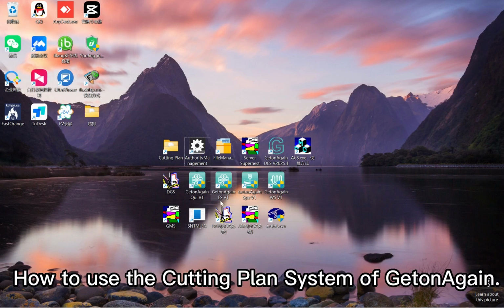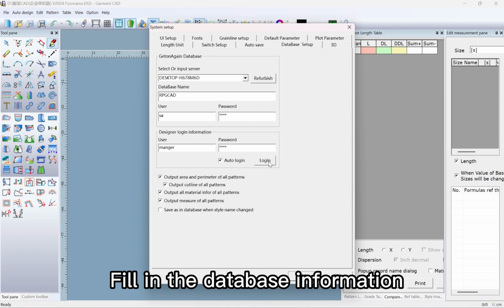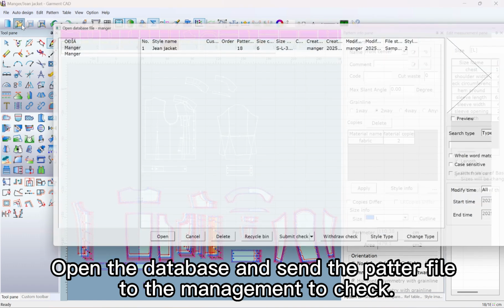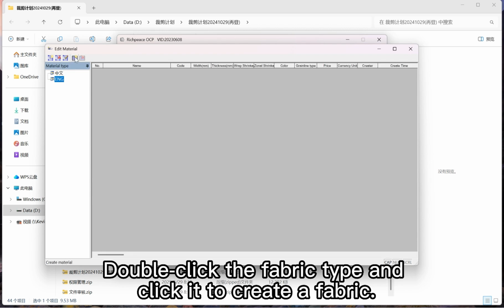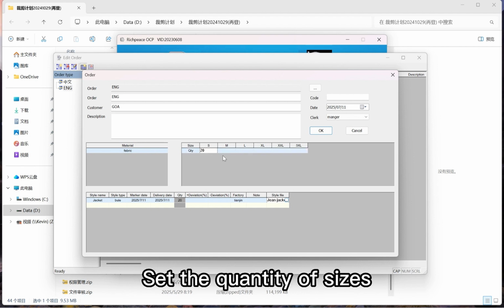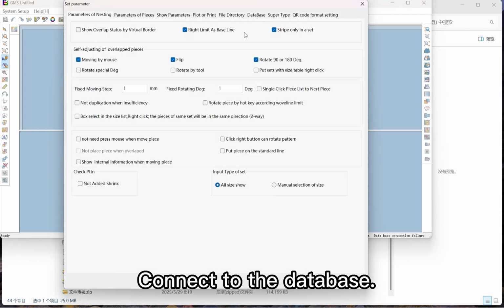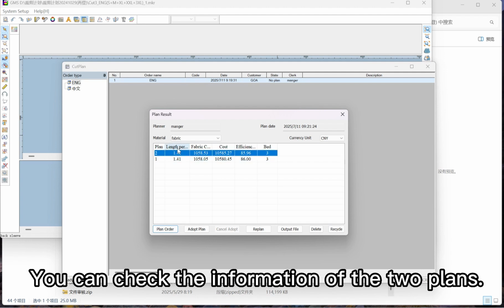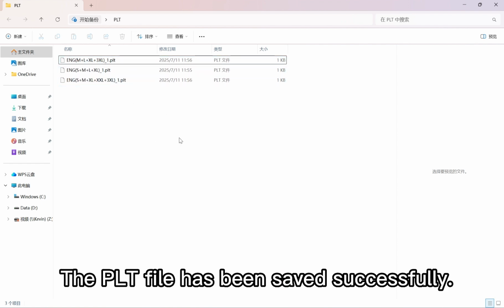GetonAgain Cutting Plan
# GetonAgain Cutting Plan#cuttingplant
 Know more at www. Getonagain .com